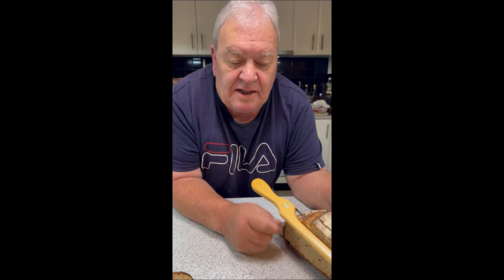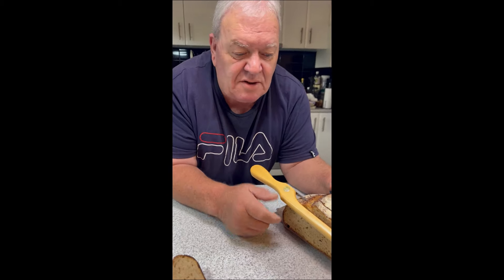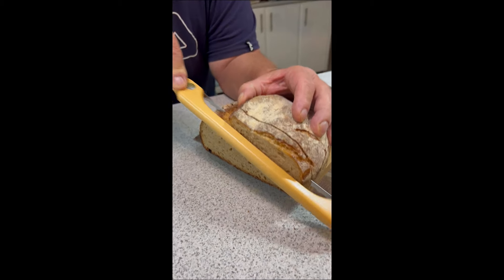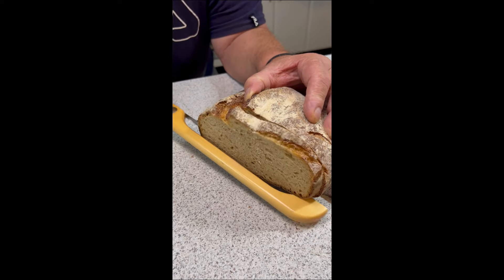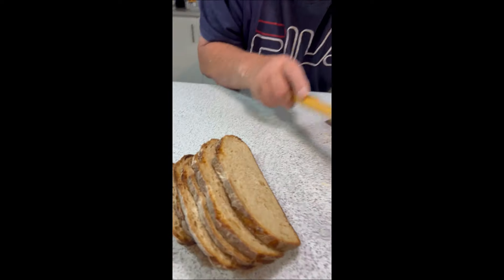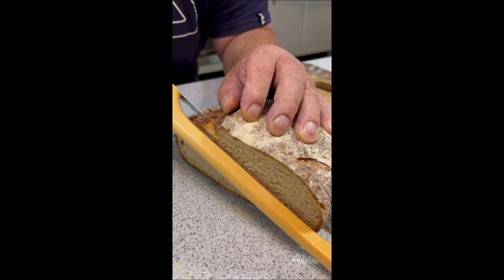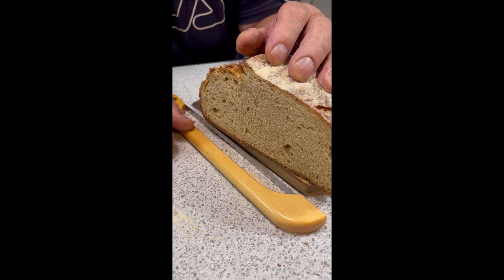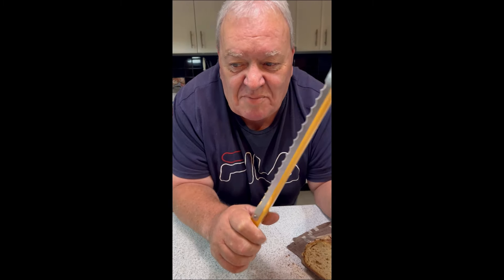Cutting Bread has never been so easy!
Craig Castree (Edible Gardens, Author and Horticulturist ) has made a  living from his edible backyard at his home in Werribee that is renown throughout the area, he is a published author and TV  presenter on channel 7TWO's show Vasilis Garden as well as having run workshops teaching people how to become self sufficient for the past 7 years, he is also the President of the Werribee Park Heritage Orchard.